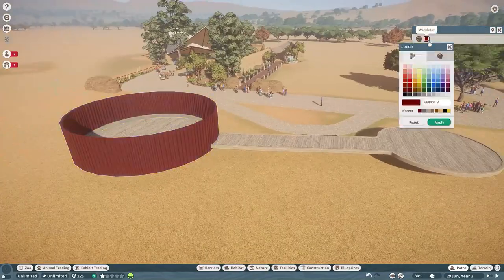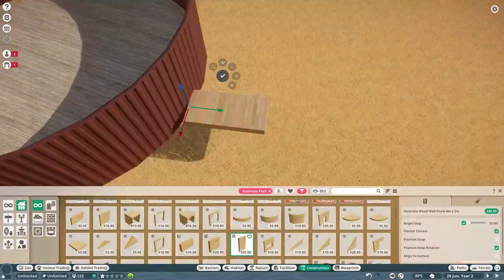Kangaroo & Ostrich Habitat - Hakea Wildlife Park | Planet Zoo Speed Build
Welcome to a new Australian project in Planet Zoo!

Let’s build a Kangaroo and Ostrich habitat! In this speed build we create a natural looking enclosure to house both Ostriches and Kangaroos together! The final enclosure is completely traversable by both staff and animals and meets all of the animal’s needs even if not playing in sandbox mode!